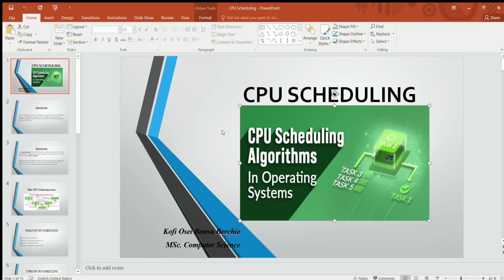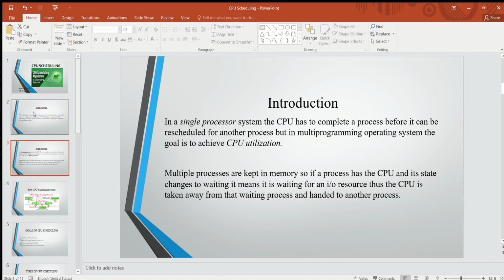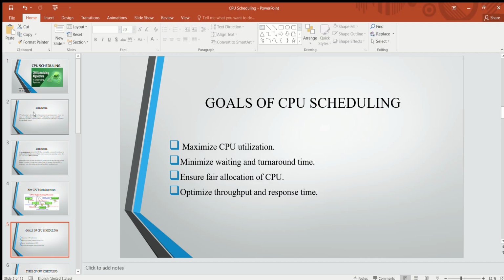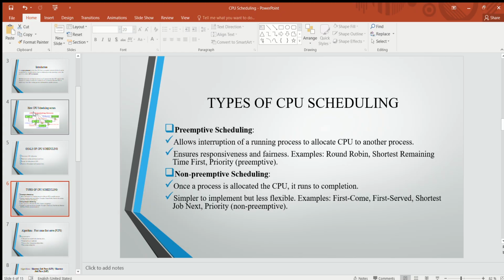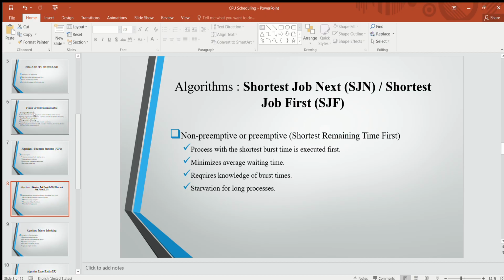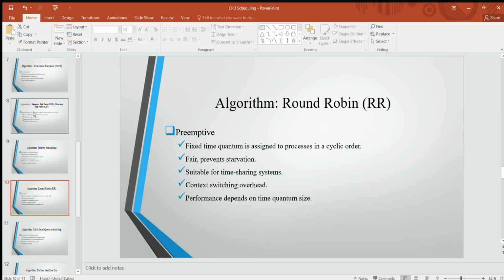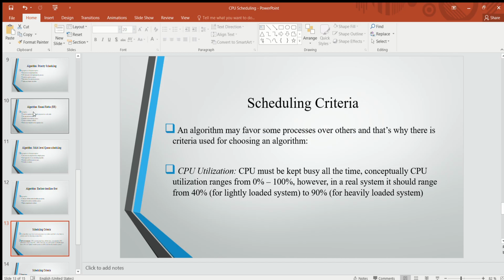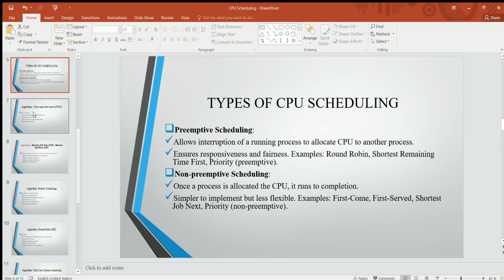CPU Scheduling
vacation class